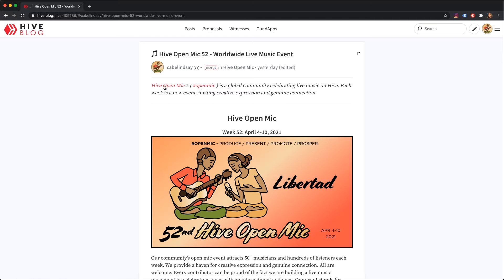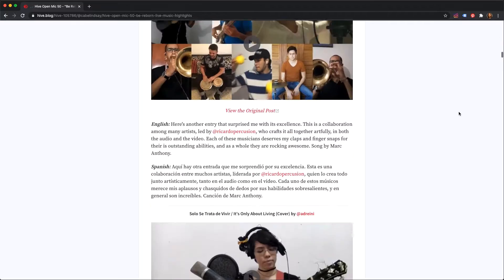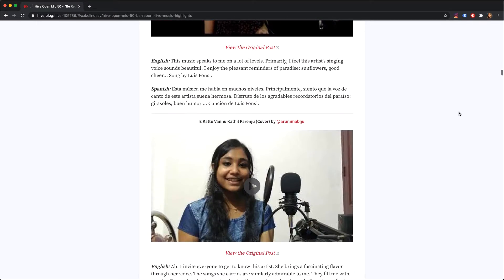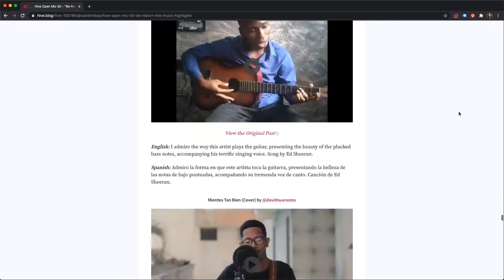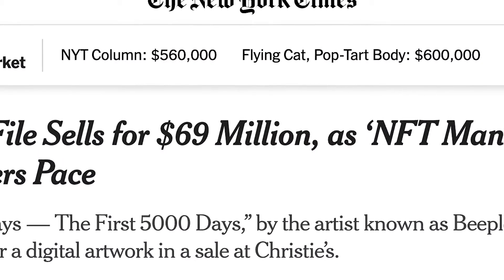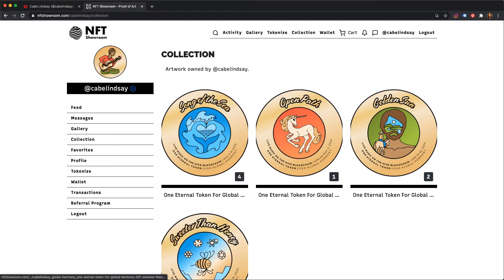"One Eternal Token for Global Harmony" - My NFT Origin Story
If you are an artist or art appreciator, you might like to know about my experience with NFTs. If NFTs are new to you, it might be helpful to think them as crypto-art. These are artworks and collectibles that are tracked on a blockchain with a unique certificate of authenticity. NFTs produce real value because of their rarity and proof of registration. This minting process certifies that a token is unique or highly limited.

For artists, NFTs give us an entirely new marketplace to sell digital artwork and collectibles. Among the many outstanding marketplaces where NFTs are sold, my favorite is called NFT Showroom While most of the other marketplaces rely on the Ethereum cryptocurrency, NFT Showroom relies on the HIVE cryptocurrency. The HIVE blockchain includes a social network called Hive which is an artist's haven for creative expression and genuine connection.

I am simply an independent artist, with some experience in testing a few different NFT marketplaces. I feel NFT Showroom is a good fit for the project I'm sharing here, because it is designed for an audience who understands Hive communities. I’d like to show you a 5-minute intro, so you can the inner workings of an NFT entering the art market.